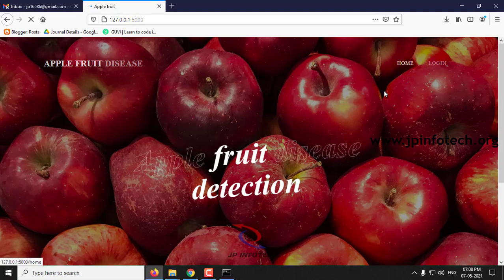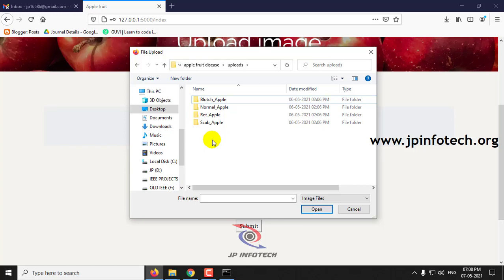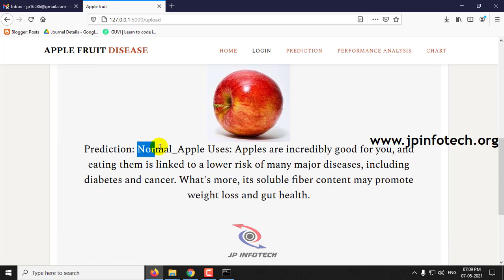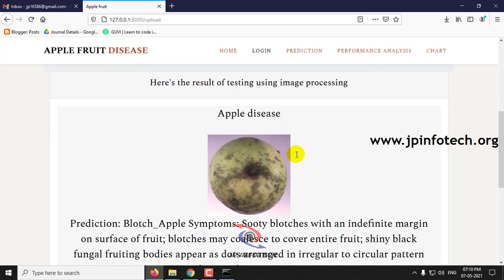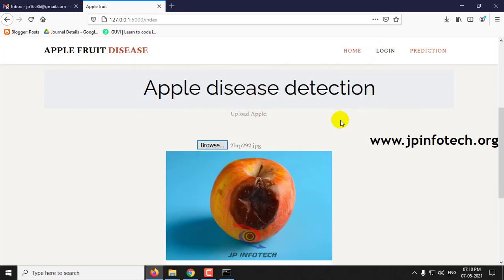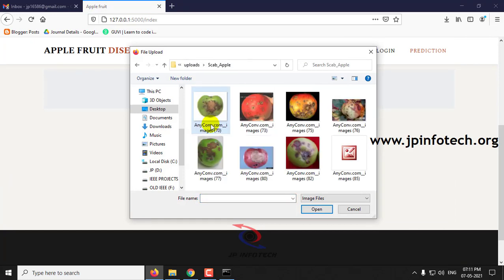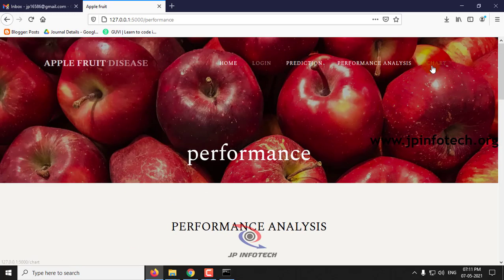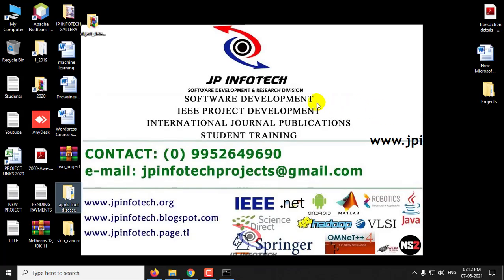Apple Fruit Disease Detection using Deep Learning | Python | Final Year Project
Apple Fruit Disease Detection using Deep Learning | Python | Final Year Machine Learning Project.

📌Project Title: Apple Fruit Disease Detection using Image Processing in Python.
💡Implementation Code: Python.
🚀Algorithm / Model Used: Inception V3 Architecture.
🌐Web Framework: Flask.
🖥️Frontend: HTML, CSS, JavaScript.
💰Cost (In Indian Rupees): Rs.5000/.

📘Project Abstract:
The paramount motive of farming is to yield good crops without any disease present. The role of digital image processing along with image analysis is indispensable in the sector of agriculture. Preprogrammed awareness of plant malady and production of good plants is of substantial significance in agriculture industrialization. To prevent the loss of agricultural yield one has to recognize the malady. Manually, detection of plants malady is quite difficult, it required huge time for analyzing the malady present on the fruit. To tame this problem, a machine learning-based approach is recommended which can evaluate the image of the fruit to detect the disease. Image processing is the method which is successfully used for the recognition of plant malady. We have proposed and experimentally validated the significance of using CNN as a classifier for the automatic detection and classification of fruit diseases. In order to validate the proposed approach, we have considered three types of the diseases in apple; apple blotch, apple rot and apple scab.